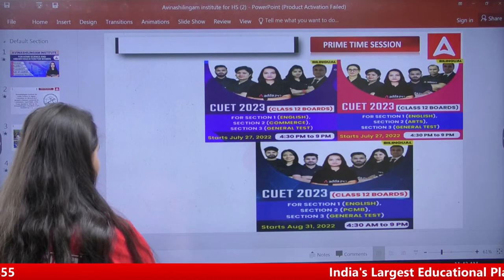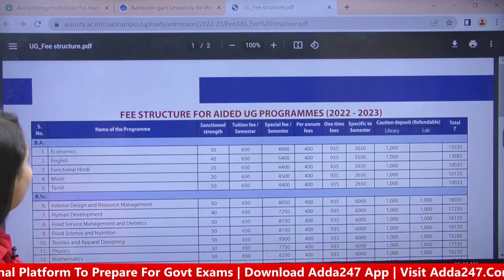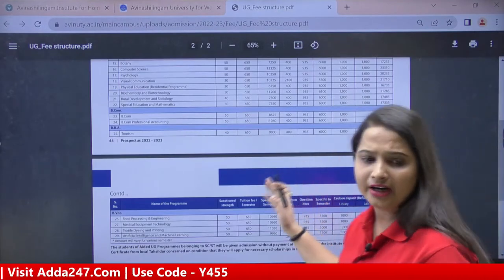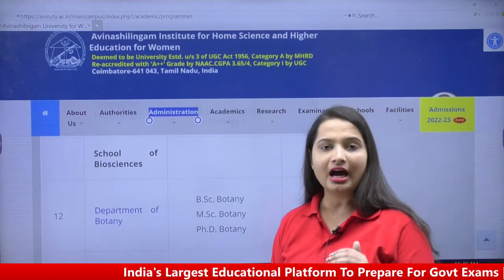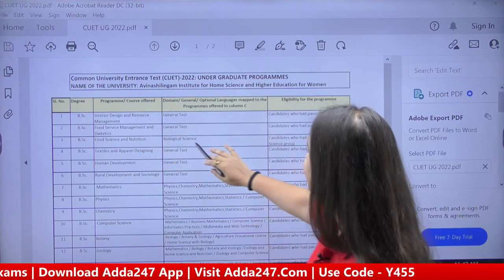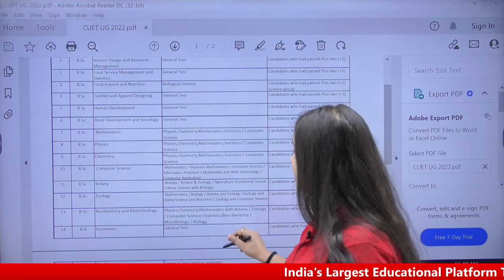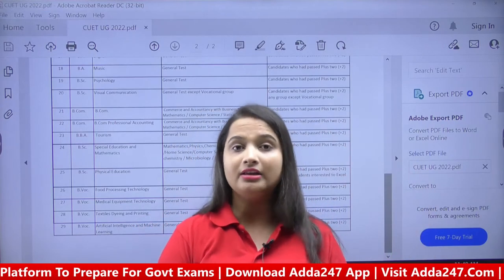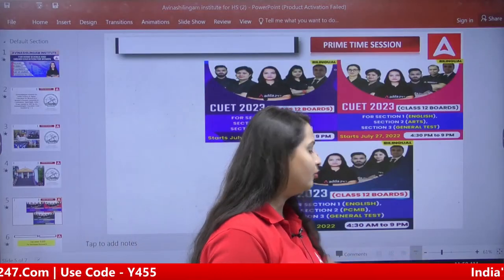Avinashilingam Institute for Home Science and Higher Education for Women | Full Details